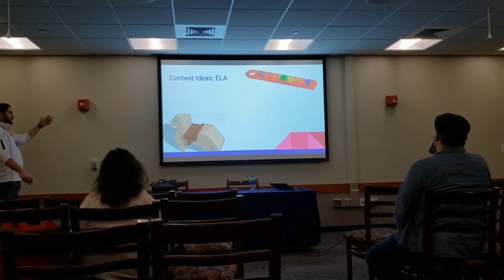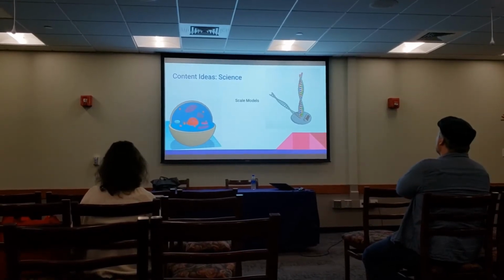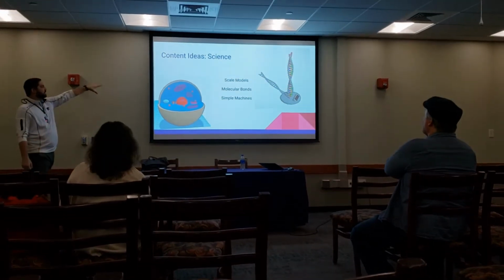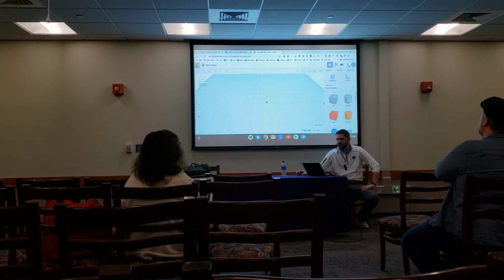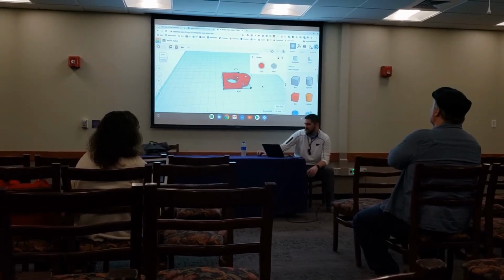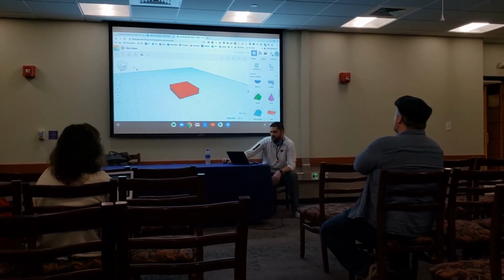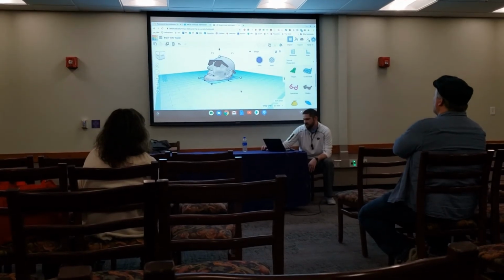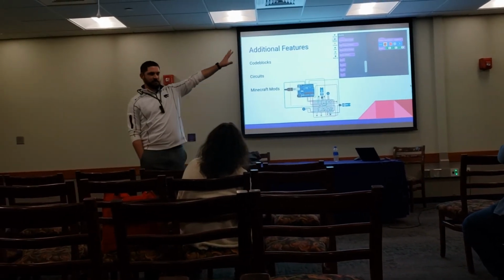Tinkercad Integration Presentation